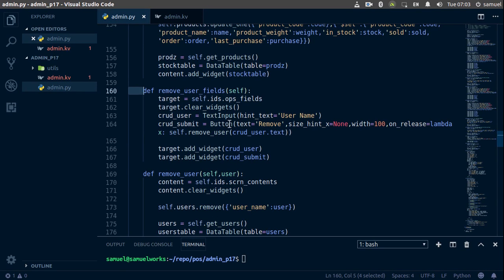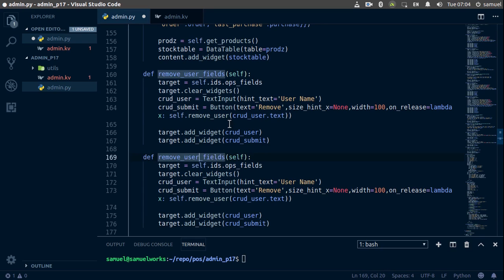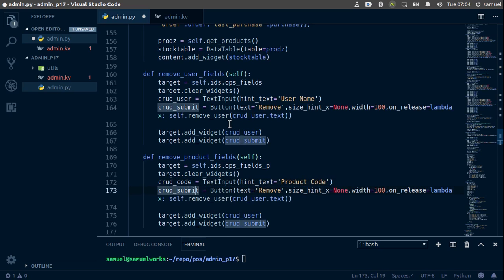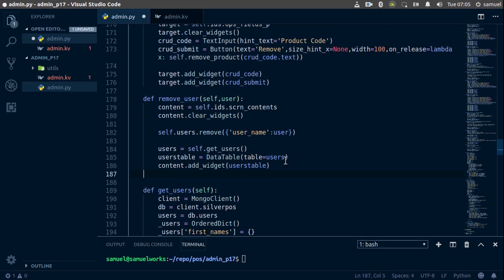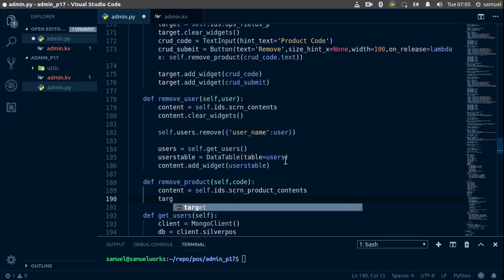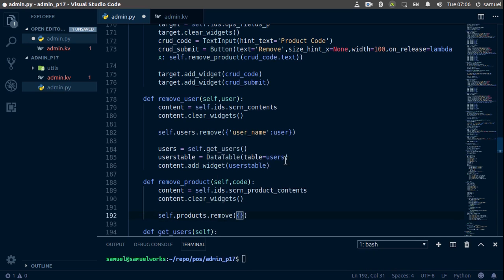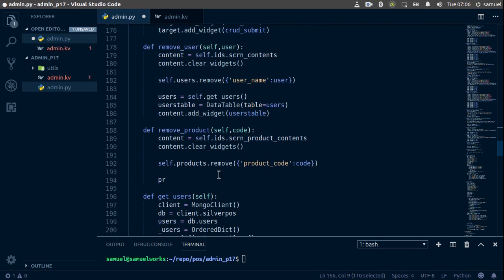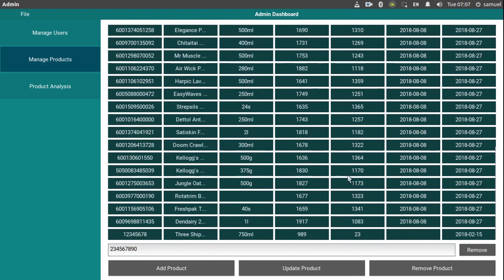Python/Kivy POS System Part 4:Admin Dashboard(Part 19)